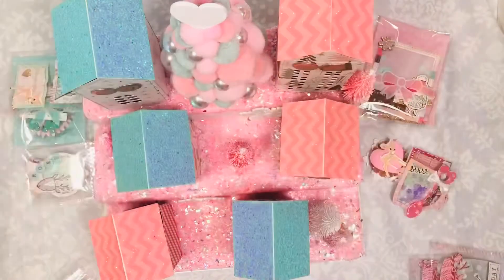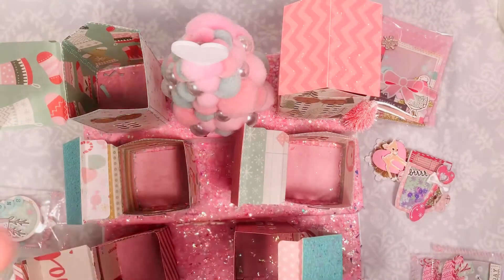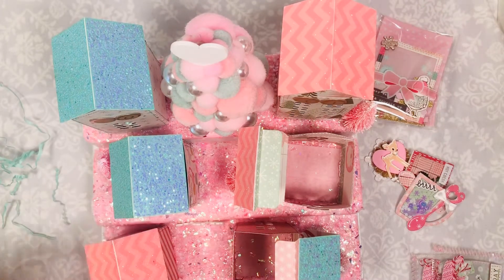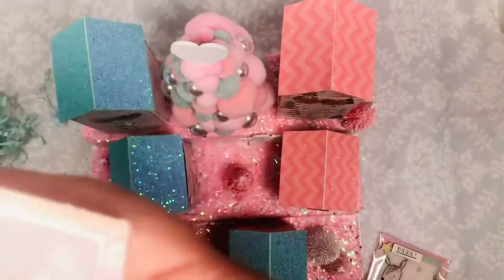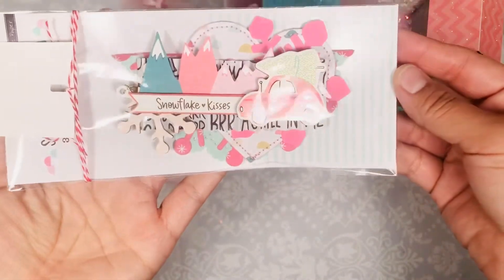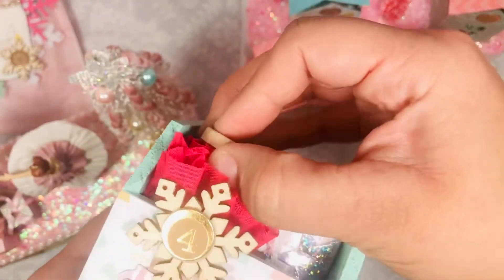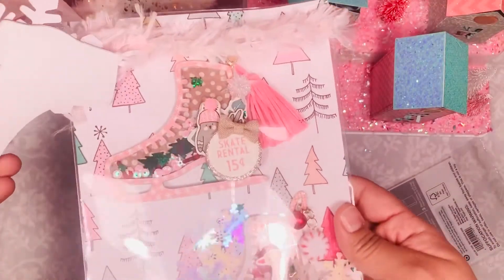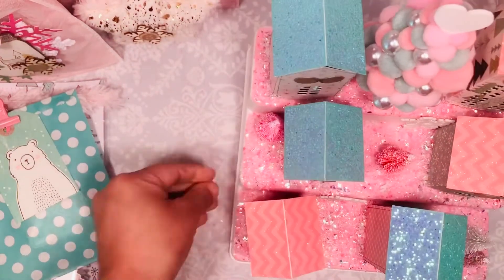❤️🎄 12 Days of Christmas swap🎄❤️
Hope you all had a wonderful Christmas!💜